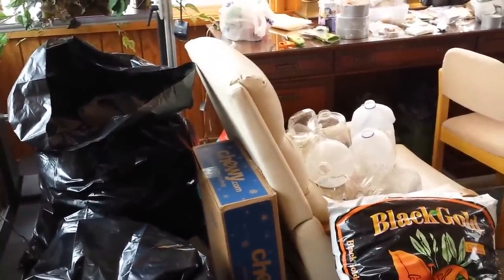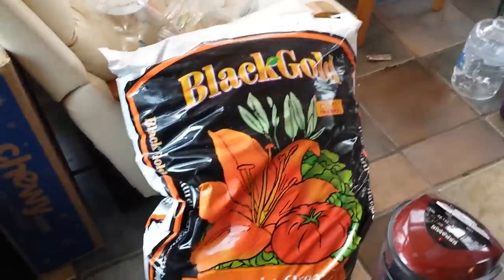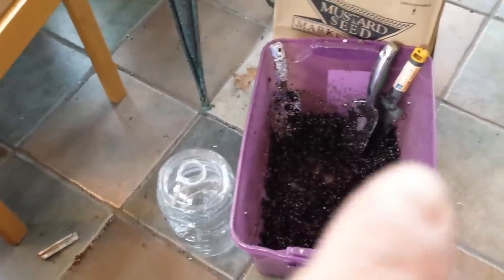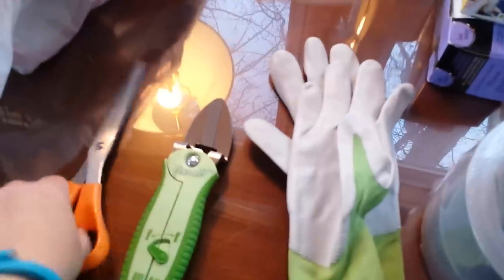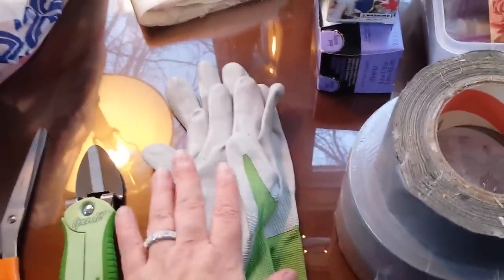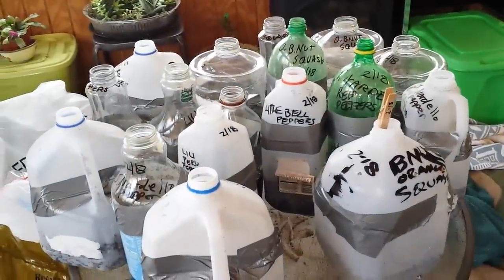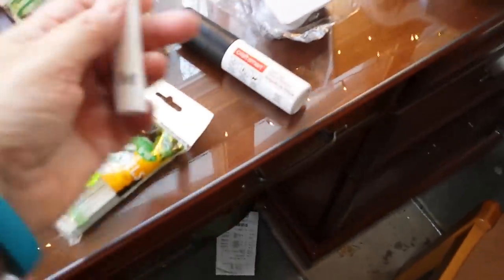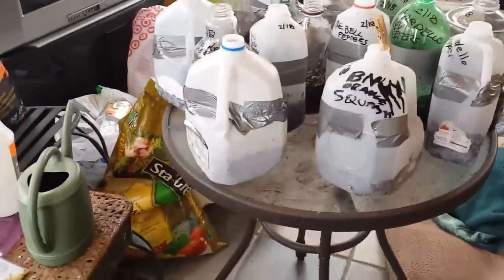My Winter Sowing Setup and Workstation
In this video, see my home Winter Sowing Setup and Workstation up close and personal!
'Winter Sowing' is an amazing technique to plant your seeds OUTDOORS IN THE SNOW or cool weather in free mini-containers like milk jugs or pop bottles so you end up with gorgeous, healthy, hardened seedlings in spring!
In this video I show you all the things you'll need to get your containers ready and show you my sowing / planting setup and workstation.  It's really easy but sometimes it's nice to actually SEE how it's done rather than just read about it.

I show you my containers, my soil, now I label and prepare the containers etc.

Want to learn Veggie Winter Sowing? (growing gorgeous, hardened, organic veggie, fruit and herb seedlings out in the snow or cold outdoors) Come join my official Veggie Winter Sowing Group called: Winter Sowing - (Vegetable Gardening with Sheryl Mann)

RESOURCES:

➤ SHERYL'S FAV PLANT LABELS for Inside Winter Sowing Containers

➤ BEST PAINT PEN:

LEARN ABOUT WINTER SOWING TECHNIQUE: How to Grow Gorgeous Organic Vegetable and Fruit Seedlings Outside in the COLD and SNOW From Seed!

Why Winter Sowing?
~ Save a ton of money not having to buy expensive organic or heirloom seedlings at $-4-$6 each!
~ No more grow lights hanging over your soil and seeds indoors all winter.
~ Big savings on electricity from leaving grow lights and heat lamps on 16 hours a day
~ Not having your house taken over by seedlings for several months a year
~ Not having to 'harden' your seedlings (ie taking them indoors, outdoors, indoors, outdoors... for several weeks before leaving them outdoors for good. This is a HUGE time saver!
~ They are actually stronger and healthier when the seeds germinate outdoors in the elements
~ You KNOW the quality of your veggies will be perfect because YOU grew them (Quality Control)
~ It's super fun to to out in the snow and peek inside to see if they are growing yet

Sheryl
JuicingGardener